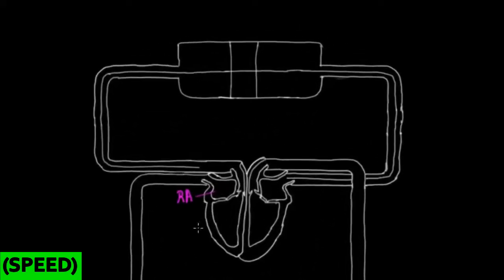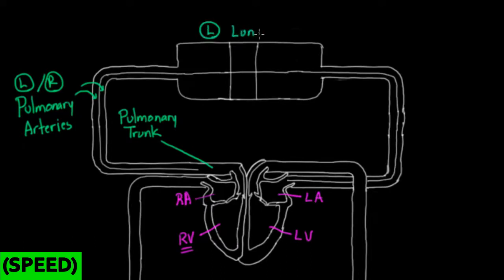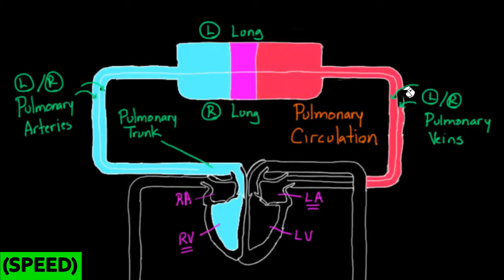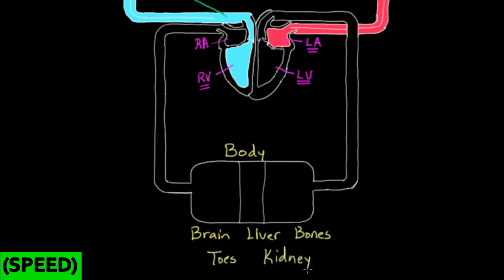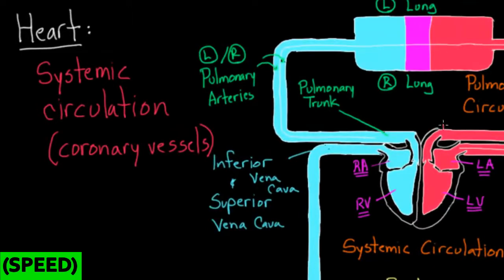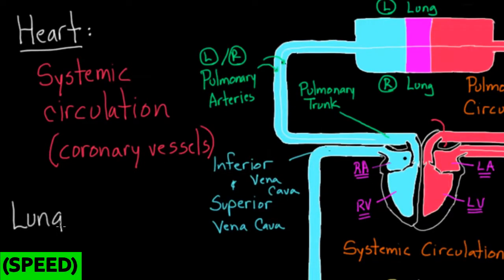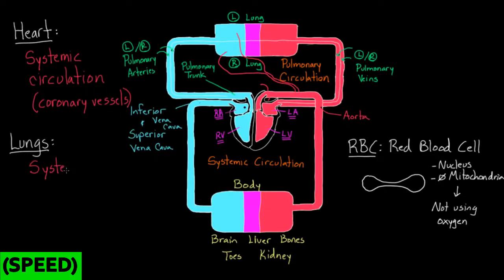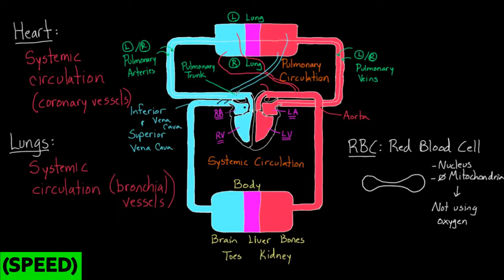[SPEED] Two Circulations in the Body